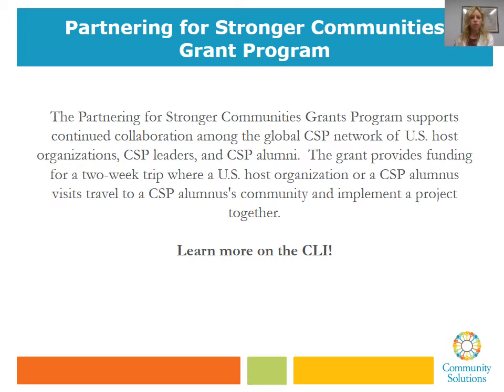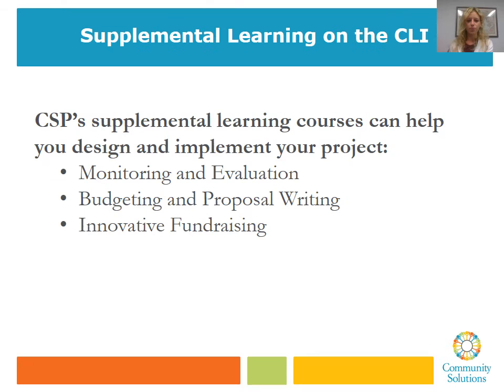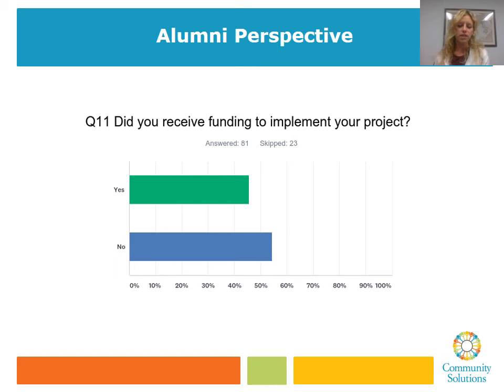2017 MPW Session 3 Video 1